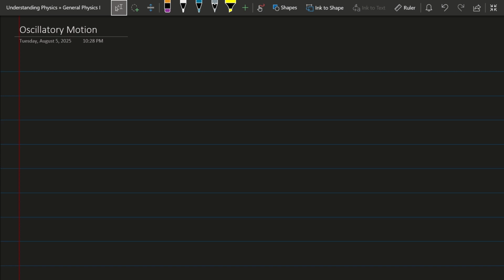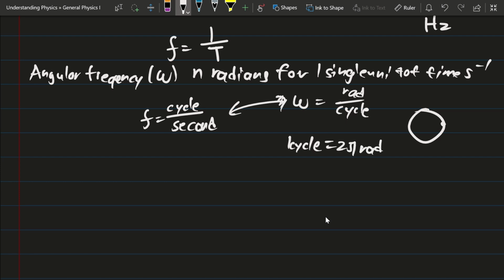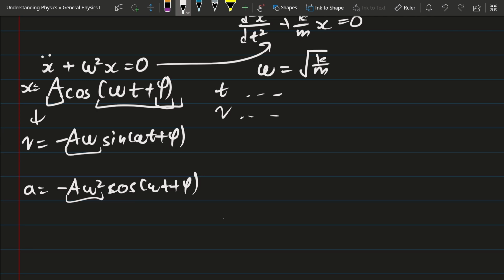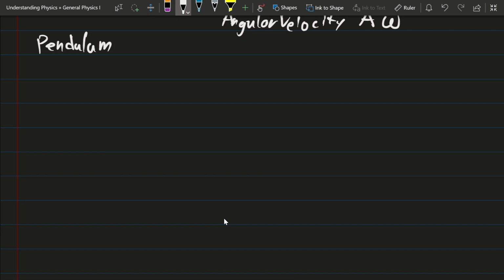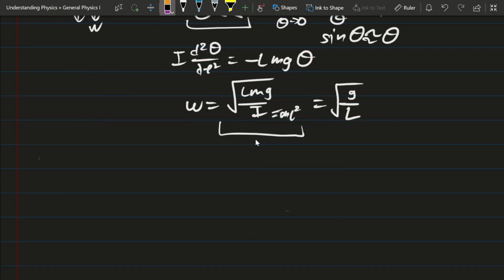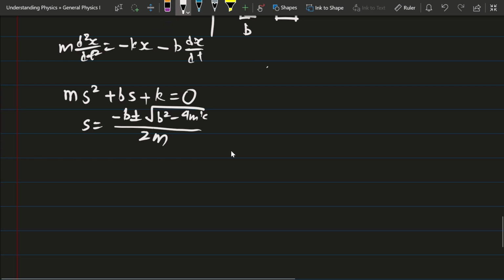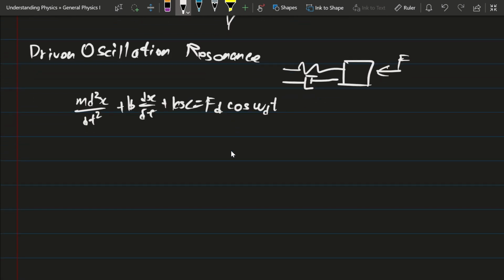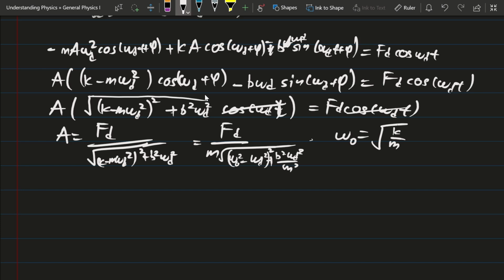How Maths Describe Oscillations | General Physics I | Ep.13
In this video, we explore the world of oscillatory motion, where systems move back and forth under restoring forces — from ideal springs to real-world damping and resonance.

We break down the math and physics of Simple Harmonic Motion (SHM) and extend it to complex behaviors like damping, driven oscillations, and resonance.

In this video, you'll learn:
What defines oscillatory motion and how to measure it
Applications: mass-spring systems, pendulums, and torsional oscillators
The relationship between circular motion and SHM
How damping affects oscillation: underdamped, critically damped, overdamped
What happens when an external force drives the system — and how resonance leads to dramatic effects